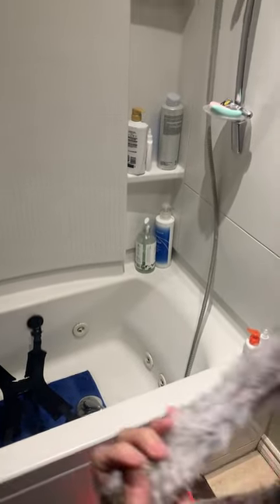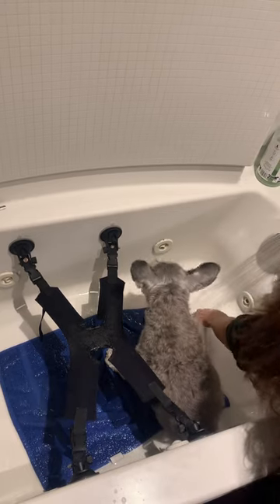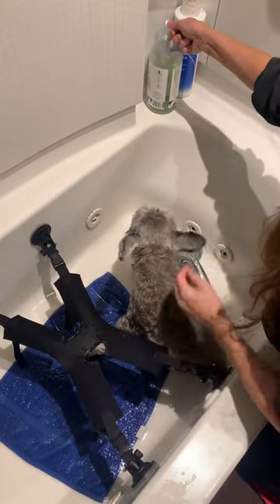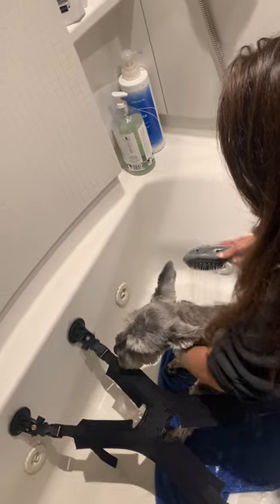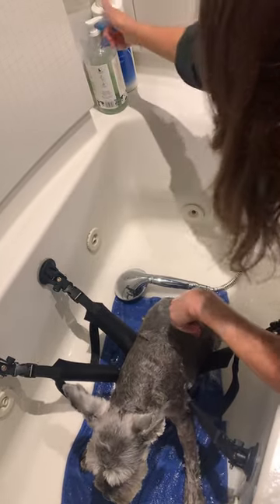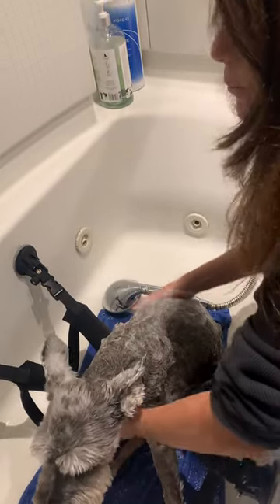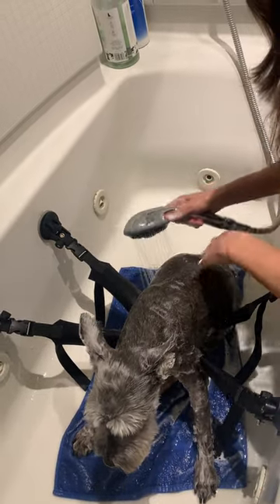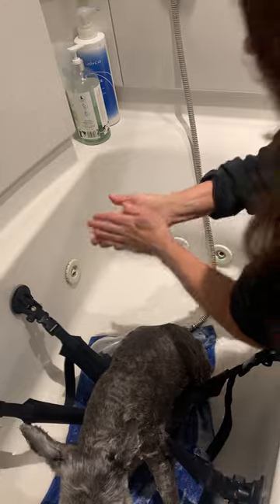Paralyzed Pup Go- How I bathe my 15-year-old paralyzed dog in the tub so he doesn’t slip ￼or fall.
Paralyzed Pup Go- Jasper is my 15-year-old miniature schnauzer who has been paralyzed for eight years. He has slowed down a bit In his wheelchair but is still a happy, sweet dog.

I have found it a little more difficult to give him a bath lately, because his legs are weaker, and he slips around more and can fall in the bathtub while I’m trying to wash and hold him at the same time.

I started using the Tub-Sling attachment from the Changing Station that I use to change Jasper’￼s diapers and do physical therapy in, to keep him more stable and keep him from slipping and falling while I am able to use both hands freely and wash him more comfortably. It’s been a gave changer! ❤️🐾.

*Tub-Sling and Changing Station are PATENT PENDING